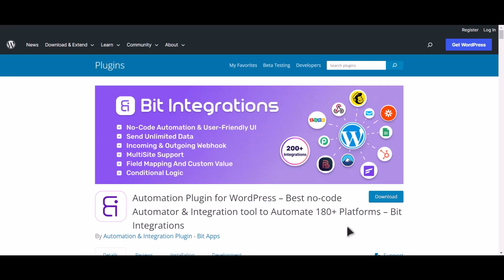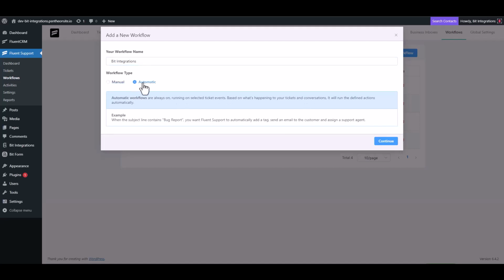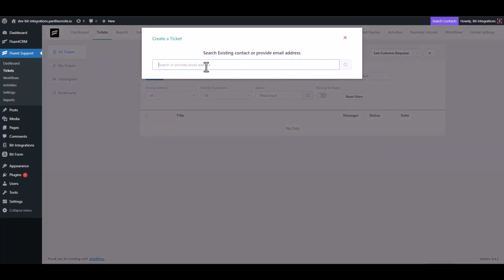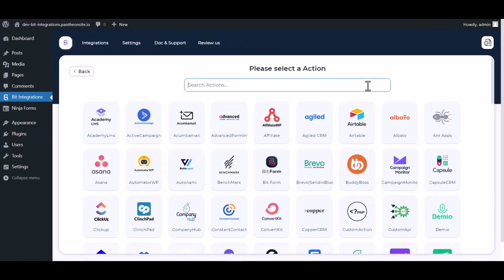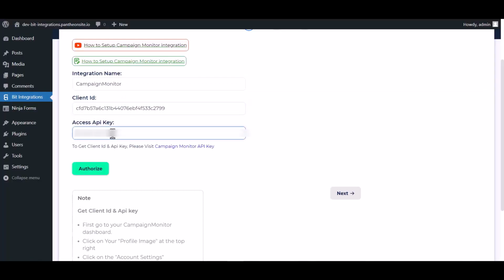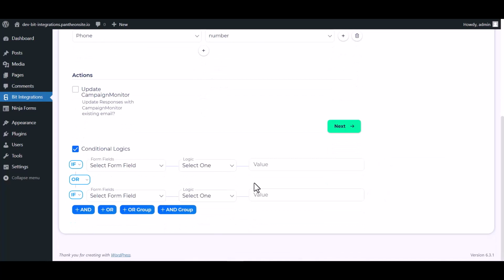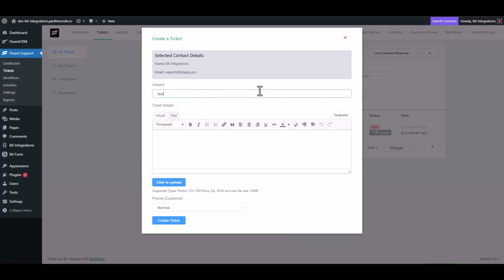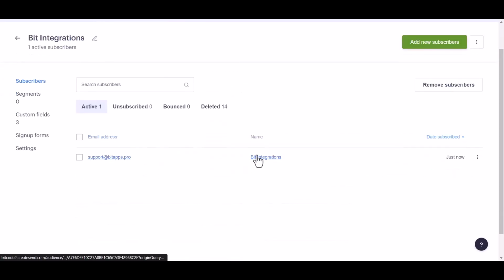Integrating Fluent Supportwith Campaign Monitor | Step-by-Step Tutorial | Bit Integrations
🔗 Ready to supercharge your email marketing? Join us on our YouTube channel for an in-depth tutorial where we unveil the seamless integration of Fluent Support with Campaign Monitor, a leading email marketing platform. Learn how to effortlessly connect these two tools using the Bit Integrations WordPress plugin.

Follow along as we guide you through the step-by-step process of integrating Fluent Support with Campaign Monitor, enabling you to harness the combined power of both tools for effective email campaigns. Say goodbye to manual data transfers and welcome automated workflows for improved efficiency in managing your email marketing strategy.

Key Highlights:
✅ In-depth walkthrough for integrating Fluent Support with Campaign Monitor using Bit Integrations for WordPress.

Whether you're a marketer, business owner, or email enthusiast, this integration empowers you to seamlessly merge Fluent Support with Campaign Monitor. Watch now to revolutionize your email marketing efforts!